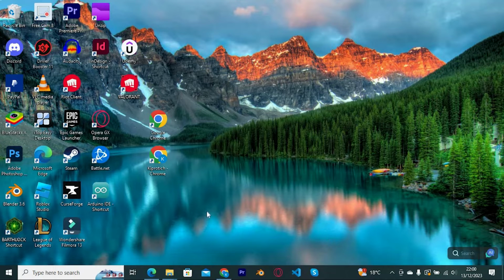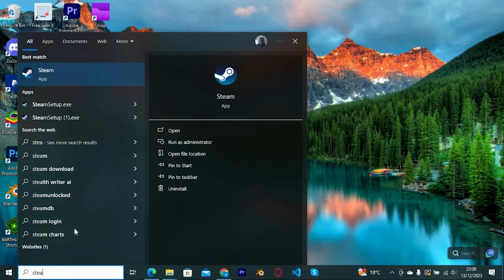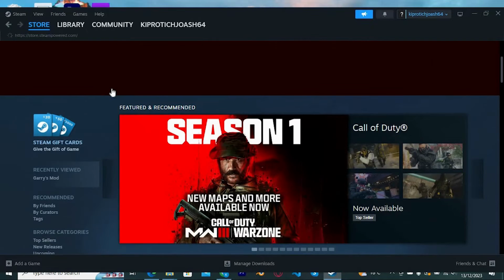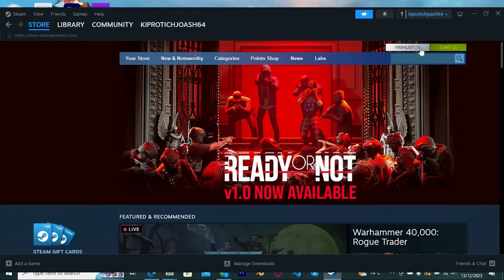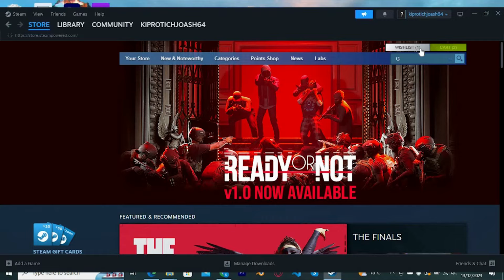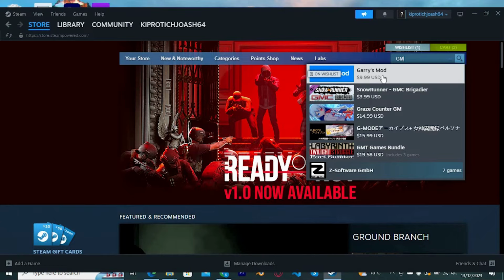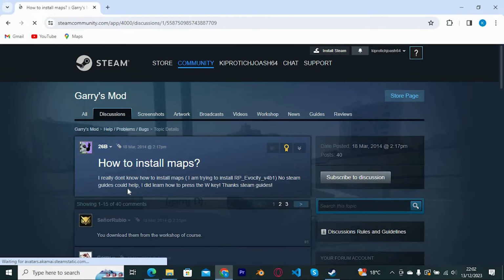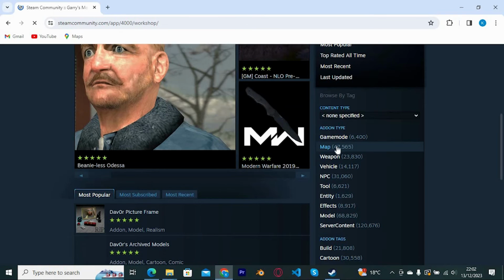How To Add Maps in GMOD (2025) - Easy Fix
Struggling to add maps in GMOD?
Learn how to add maps in GMOD step by step and get custom levels loading without errors.

Workshop mount errors and wrong folder paths often prevent installing maps in Garry’s Mod, affecting PC gamers, server hosts, and modders. This guide covers install maps in Garry’s Mod and custom maps GMOD setup.

➤ download and install maps in GMOD from Steam Workshop
➤ how to add custom maps in Garry’s Mod on Windows
➤ how do I add maps to GMOD on Steam
➤ add maps to GMOD server via FTP or SFTP
➤ mount Workshop maps in Garry’s Mod game folders
➤ manual map installation in GMOD on macOS
➤ fix GMOD map not found error
➤ import third-party maps into Garry’s Mod directory

Applies to: Garry’s Mod on Windows, macOS, and Linux.